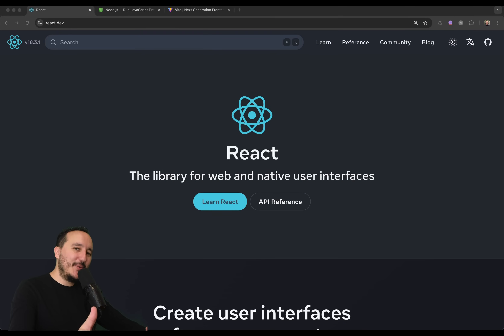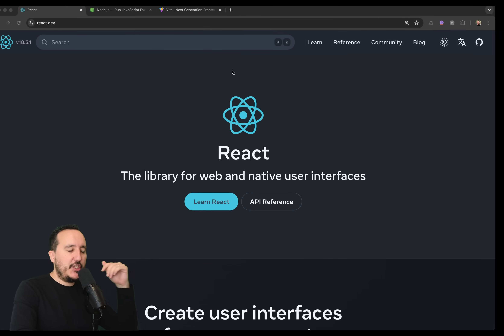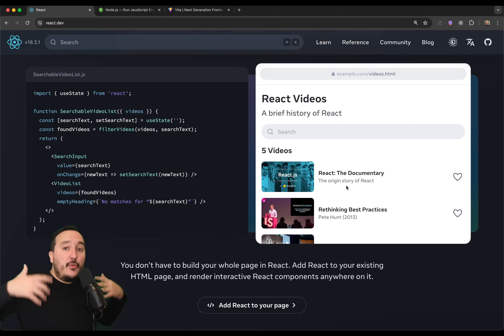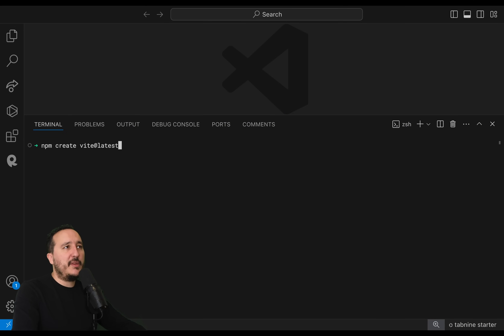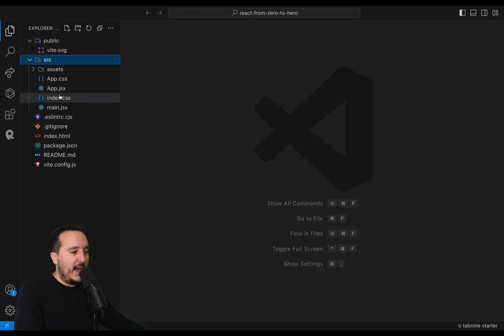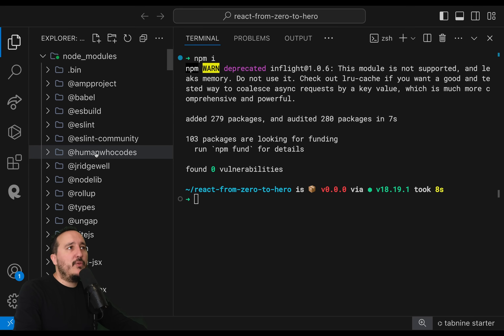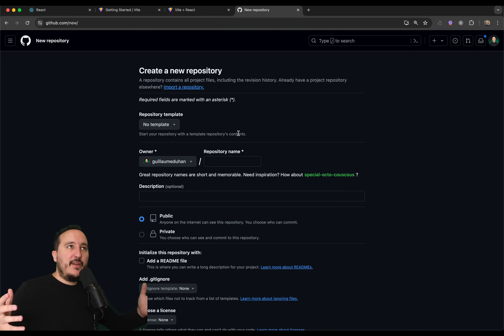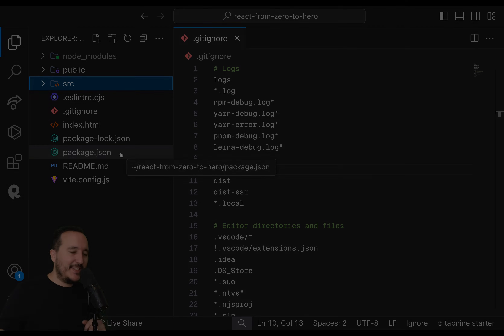Create an app — React: From Zero to hero — Part 1 (2024)